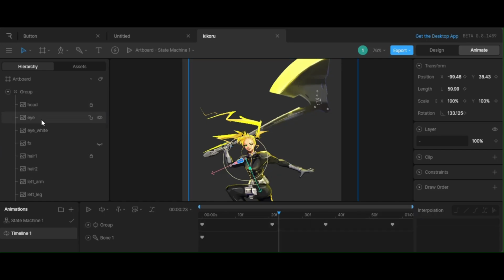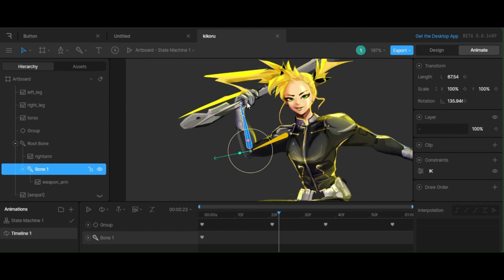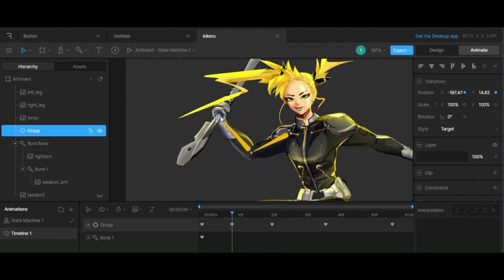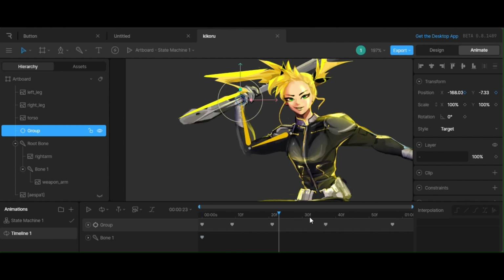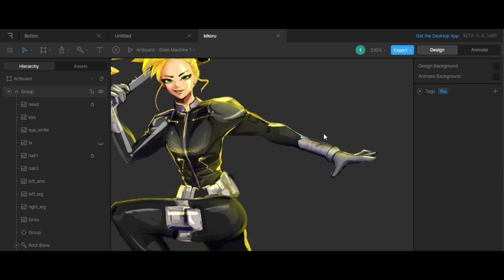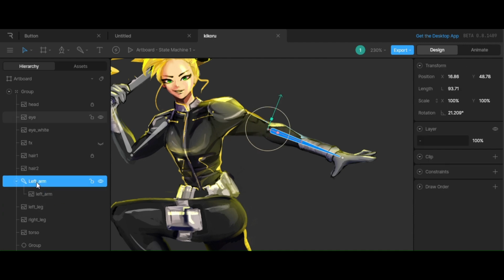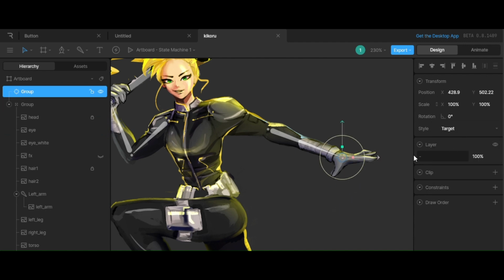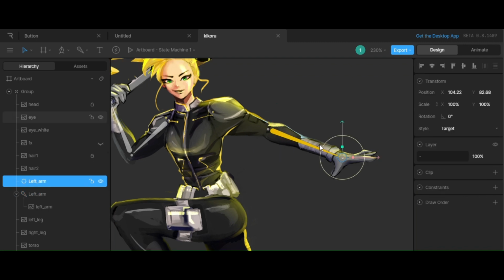HOW I MADE AN INTERACTIVE CHARACTER ANIMATION FOR THE WEB USING RIVE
Made with using RIVE